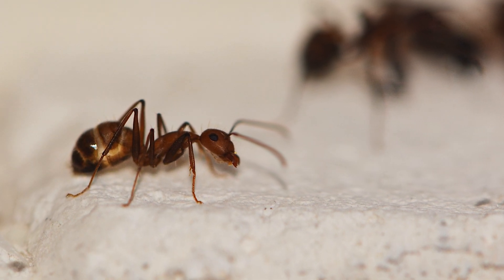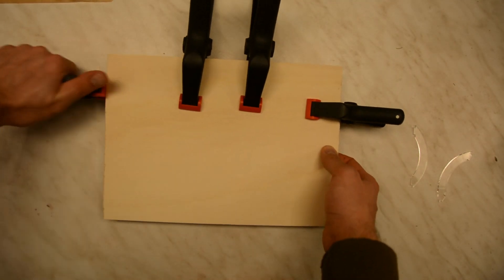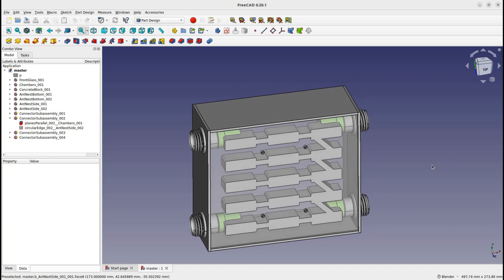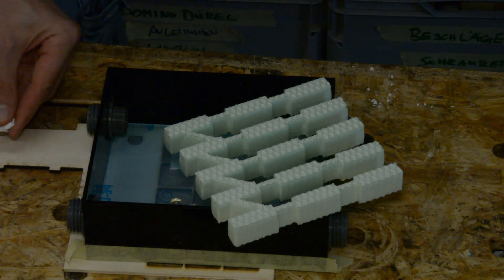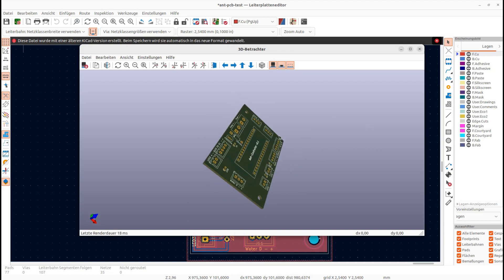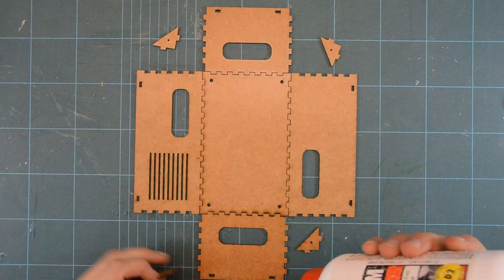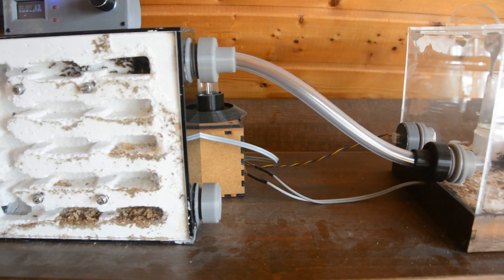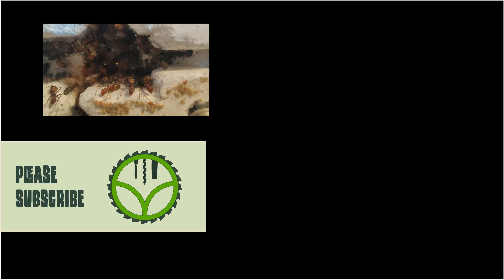DIY Ant Arena and Nest from concrete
Ants are really interesting animals and fun to watch. If you want to keep ants at home they need an ant nest – called a formicarium and an arena where you can feed them. In this article I will build a modular system for my ants.